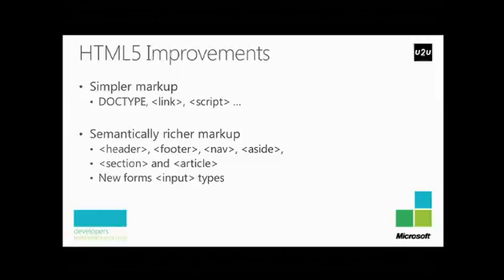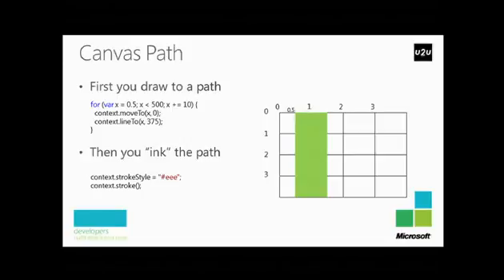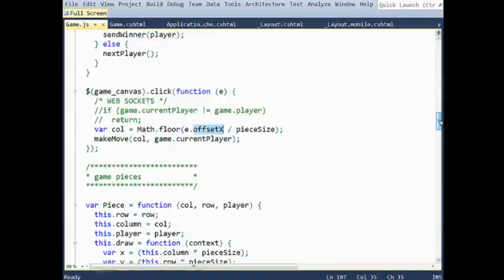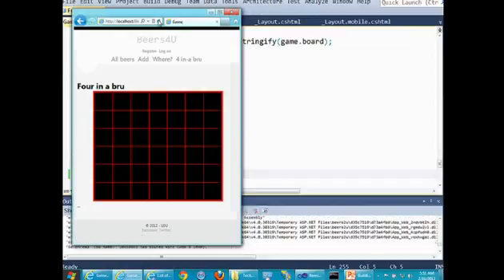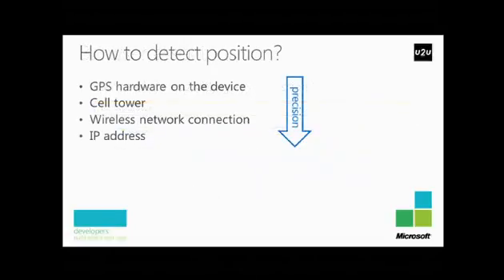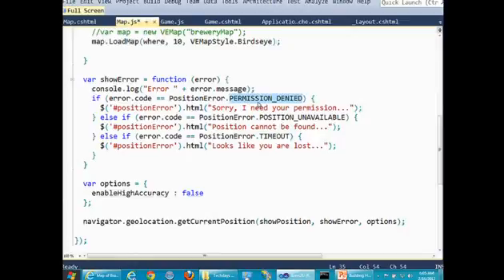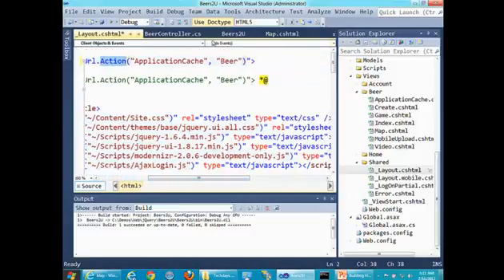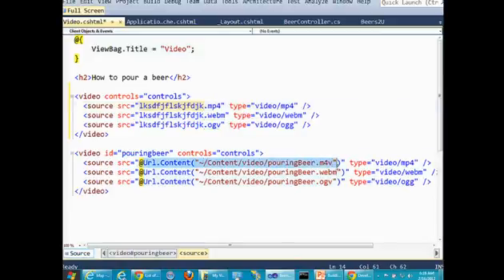TechDays 2012 Belgium Web Dev Futures Day Session 4 Building HTML5 enabled web applications with Vis